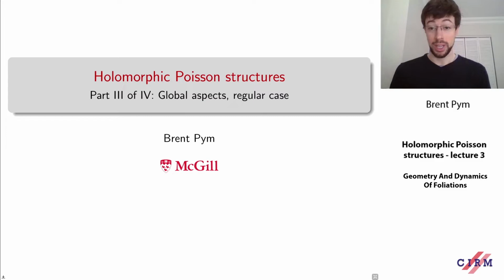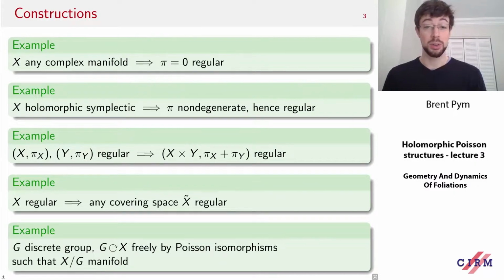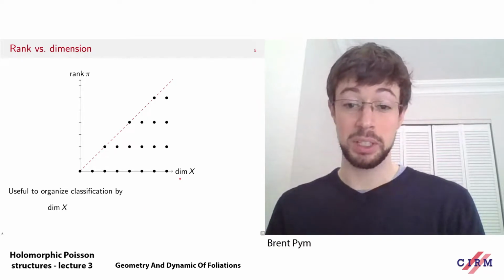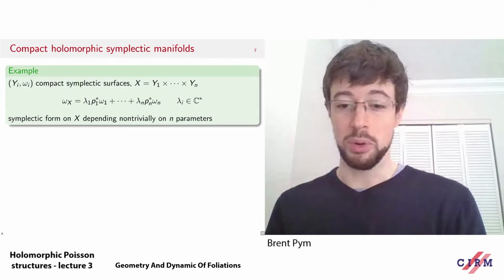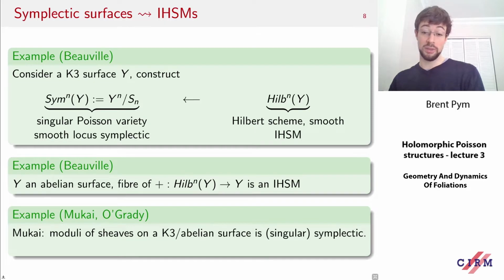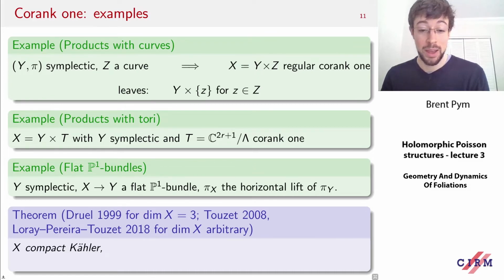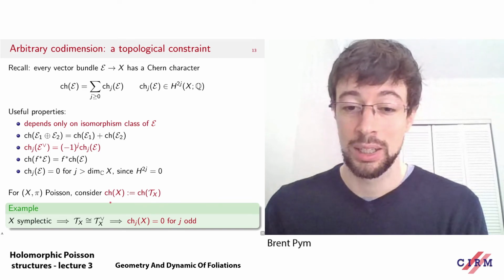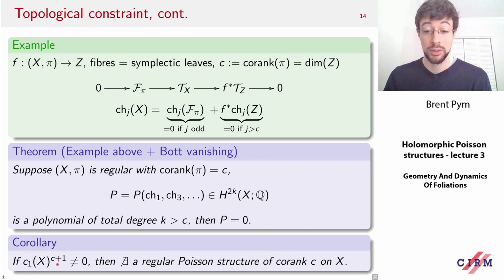Brent Pym: Holomorphic Poisson structures - lecture 3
The notion of a Poisson manifold originated in mathematical physics, where it is used to describe the equations of motion of classical mechanical systems, but it is nowadays connected with many different parts of mathematics.  A key feature of any Poisson manifold is that it carries a canonical foliation by even-dimensional submanifolds, called its symplectic leaves.  They correspond physically to regions in phase space where the motion of a particle is trapped.

I will give an introduction to Poisson manifolds in the context of complex analytic/algebraic geometry, with a particular focus on the geometry of the associated foliation.  Starting from basic definitions and constructions, we will see many examples, leading to some discussion of recent progress towards the classification of Poisson brackets on Fano manifolds of small dimension, such as projective space.

Recorded during the research school "Geometry and Dynamics of Foliations " the April 29, 2020 by the Centre International de Rencontres Mathématiques (Marseille, France)